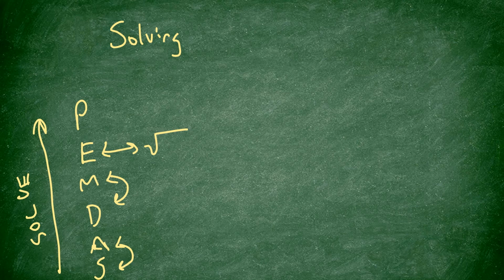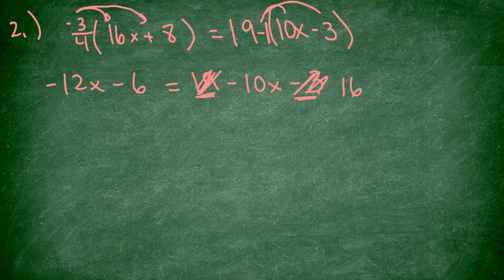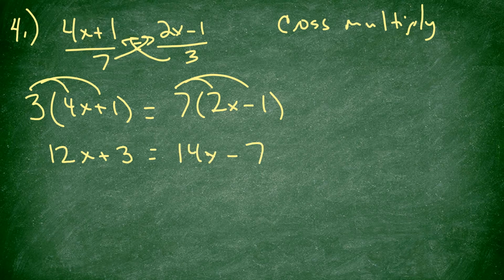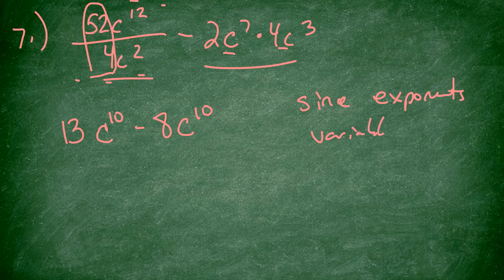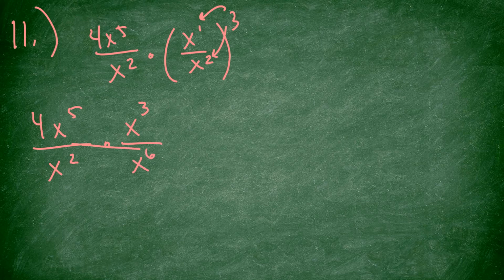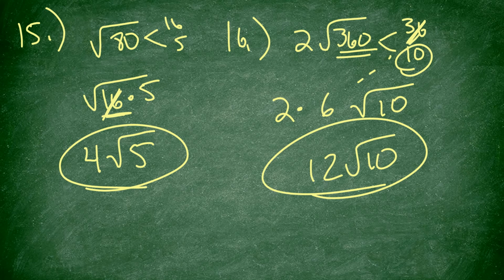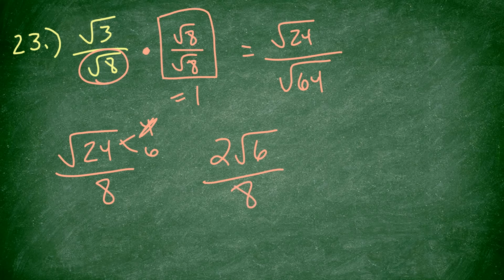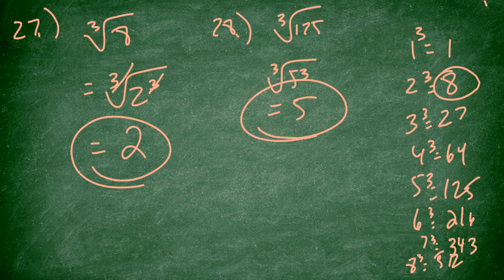Algebra 1 Review Flipbook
There is at least 1 mistake in this video on purpose... Maybe MORE!!!